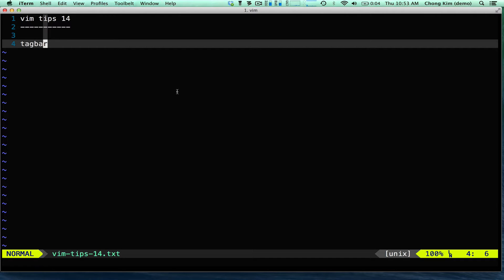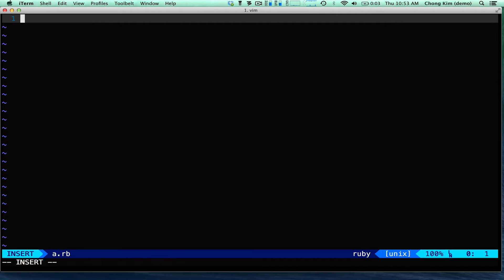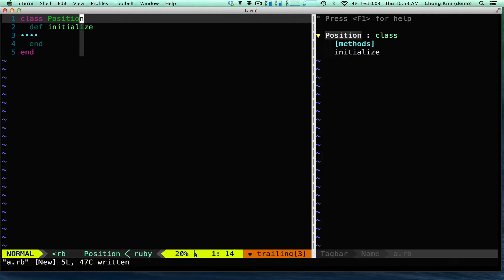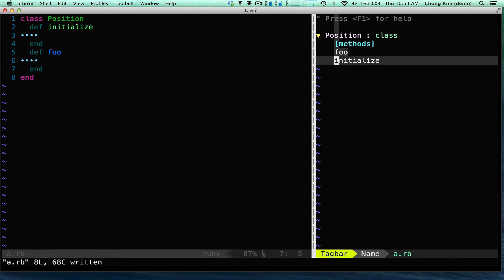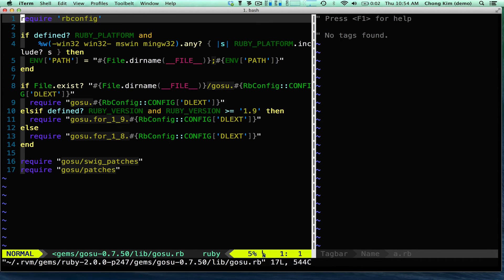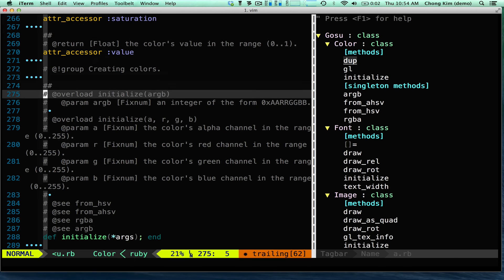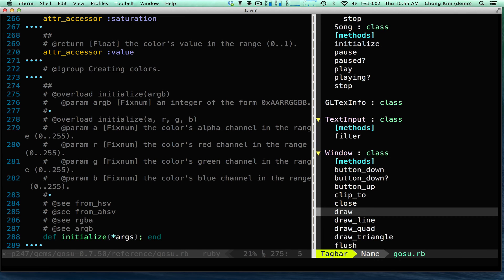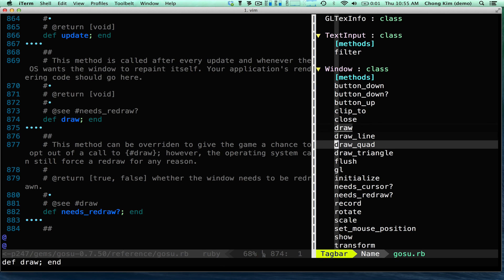vim tips 14 - tagbar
tagbar plugin

Put this in your .vimrc (replace the square brackets with angle brackets -- left than, greater than since YouTube doesn't allow angle brackets in descriptions):

nnoremap [leader]t :TagbarOpenAutoClose[cr]

By default [leader] is backslash (unless you redefined it to something else). Just type \t and it should split your window with tagbar.

To move between panes of the window, you can do C-w C-w.  That is how I got to the ctags window.  You could also have said C-w l, and C-w h, to move to the right pane and to the left pane.  C-w is the prefix for specifying the window and you can use the motion keys (hjkl) to specify the direction you want to go.